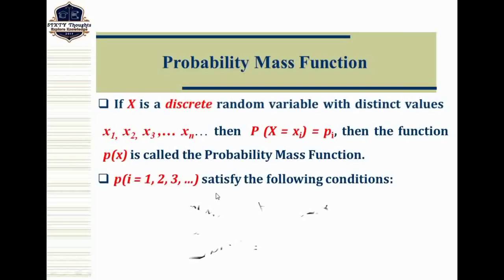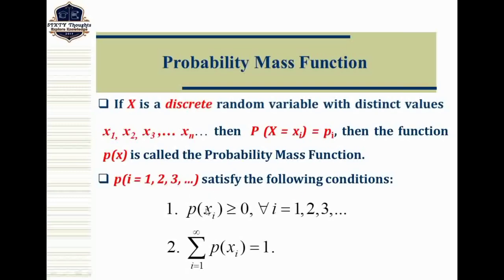#156 ll Probability Mass Function